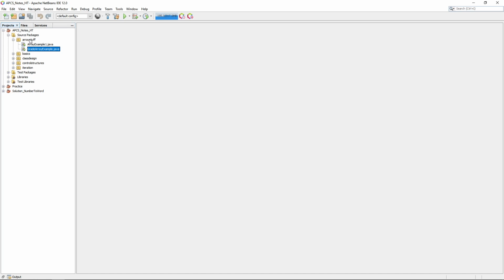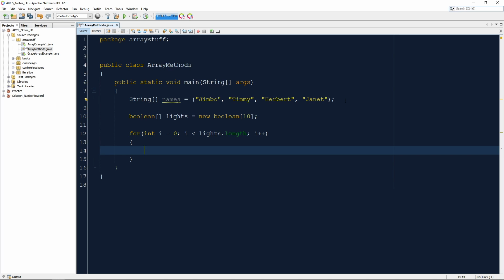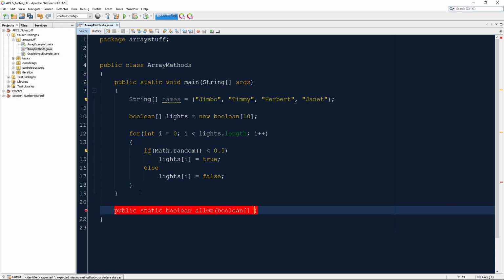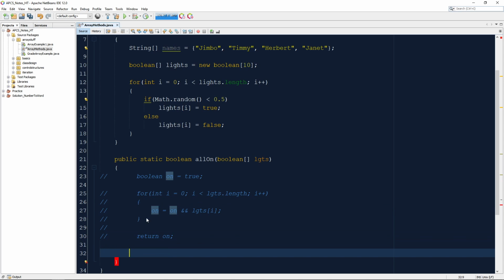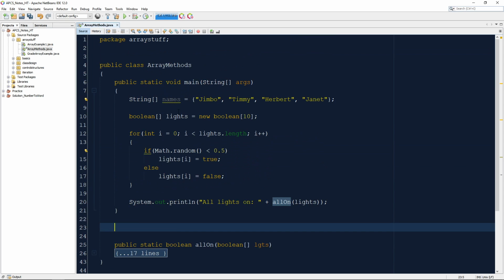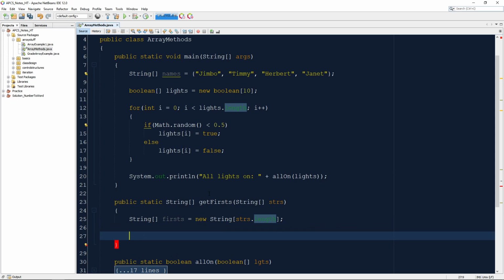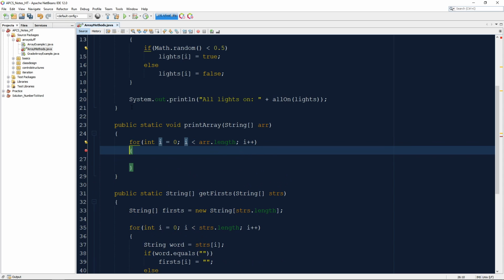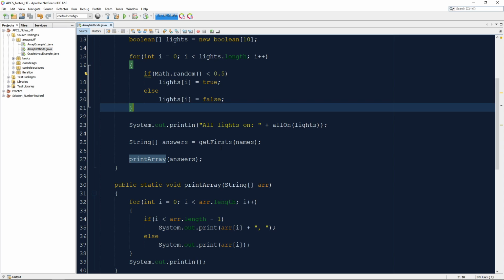Arrays - Part 3